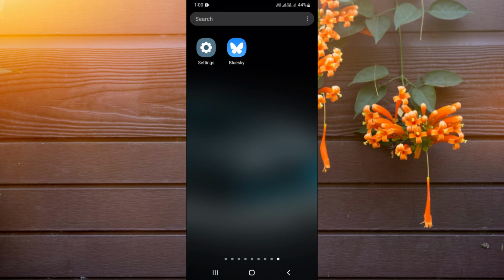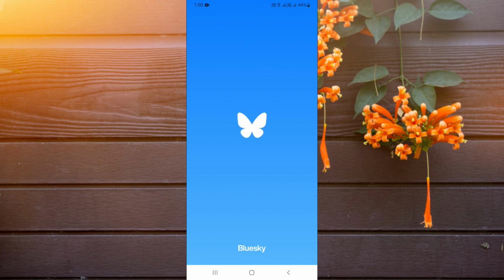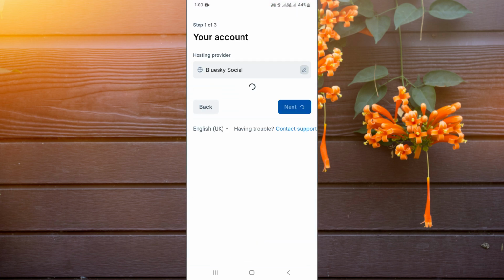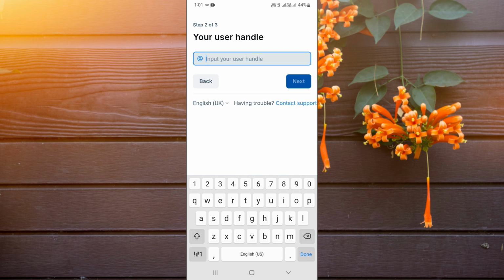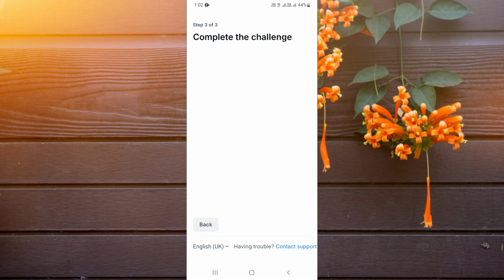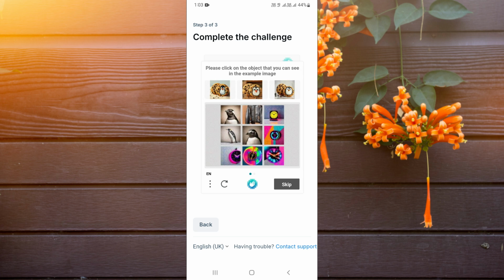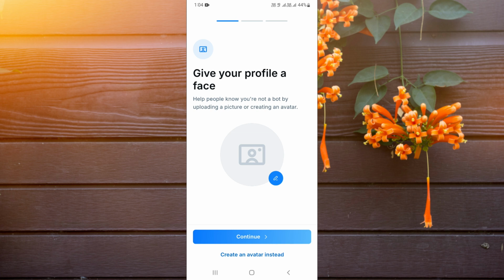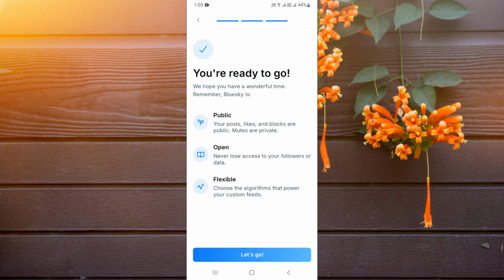How To Create Bluesky Account (2024)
Welcome to the Fixed Formulas YouTube channel! In this tutorial video, I will show you How To Create Bluesky Account (2024)